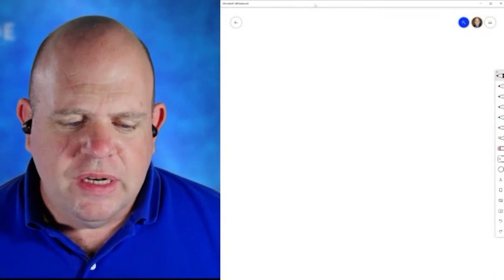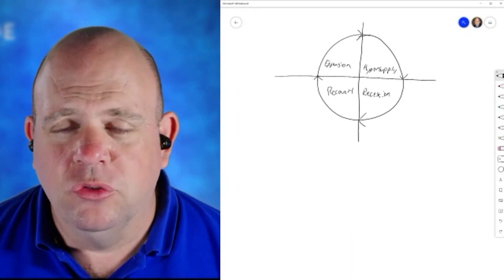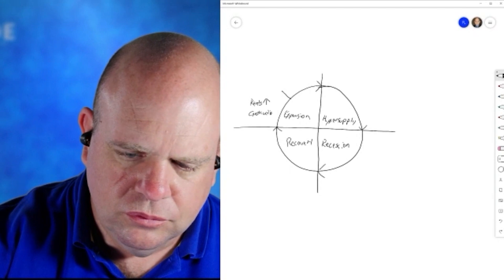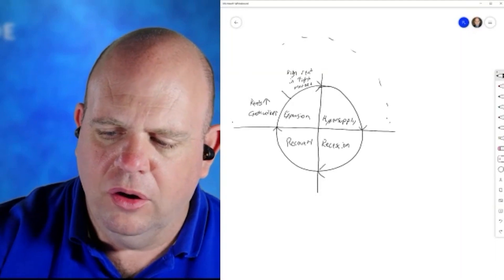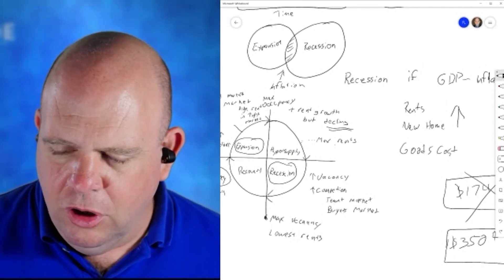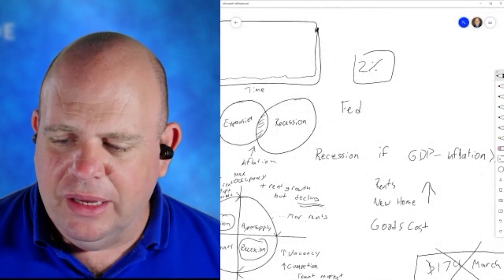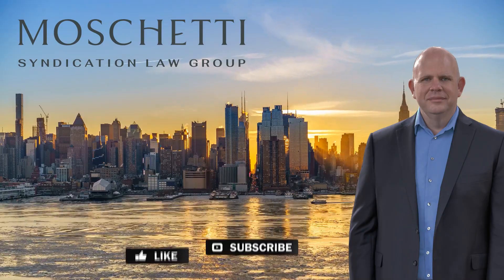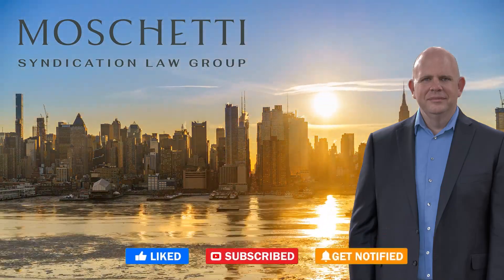Syndicators and Fund Managers Predict the Future: Understanding Real Estate Cycles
Understanding market cycles is crucial for successful real estate syndication. Learn about the four distinct phases and how they impact investment decisions. To get started with your syndication or fund

Market cycles play a critical role in real estate syndication. This discussion explores the four distinct phases of the market cycle: recovery, expansion, hyper supply, and recession. Each phase has unique characteristics that influence investment strategies. During recovery, the market stabilizes after a downturn, leading to gradual growth. Expansion sees increasing rents and construction activity until the market reaches a saturation point, leading to hyper supply where oversupply causes a decline in rent growth. Finally, the recession phase sees increased vacancies and a buyer's market, setting the stage for the next recovery.

Analyzing these phases helps in making informed predictions about future market conditions. Recognizing the signs of each phase allows investors to strategize effectively, balancing risk and opportunity. For instance, during hyper supply, careful attention to rent growth and vacancy rates can provide indicators of an impending recession. Conversely, identifying recovery signs can signal new opportunities for investment as the market begins to stabilize and grow again.

The current market exhibits characteristics of both expansion and recession, driven by inflation and fluctuating economic conditions. This duality requires a nuanced approach to investment, recognizing both the potential for high rents and the risks associated with oversupply and inflation. Real estate investors must stay vigilant, adjusting their strategies to align with market conditions.

Opportunities still exist, particularly in markets where properties are priced below replacement cost or where long-term value is evident. Diversifying investments across various locations can mitigate risks associated with market volatility. While short-term flips may carry higher risks due to narrow margins and high renovation costs, long-term investments in stable markets can offer more secure returns.

Chapters:
0:00 Introduction to Market Cycles
1:49 The Four Stages of Market Cycles
2:26 Recovery Phase Explained
4:13 Expansion Phase Characteristics
6:11 Hyper Supply and Its Impact
6:44 Recession Phase Dynamics
9:29 Decision-Making Based on Market Cycles
15:59 Inflation and Its Role
19:29 Investment Opportunities in Current Market

Read more about raising capital - Finding Investors for Real Estate Syndication and Private Equity Funds

Read more about real estate syndication - What Is Real Estate Syndication?

Moschetti Syndication Law Group is a boutique syndication law firm, serving small and growth-bound syndicators, as well as private equity firms. Our attorney, Tilden Moschetti, is determined to keep the firm’s ‘boutique’ size so we can tailor the services to each client’s unique needs without turning the firm into a faceless factory churning out private placement memorandums or passing unnecessary overhead expenses onto our clients. (As our client, you’ll only pay a fixed fee, so no surprises.) As for the client experience, we give real-time answers with Tilden Moschetti without making you book an official appointment or get passed along to associates or paralegals. We’ll work with your ambitions and overall vision to help you close the current deal and fill in that ‘missing’ piece – whatever you need – to keep adding more syndications to your portfolio. We keep syndicators syndicating (TM).

Also, please note, this video and any content from Moschetti Syndication Law Group, Tilden, or anyone affiliated with either or both, does not, and is not intended to, constitute legal advice; instead, all information, content, and materials available on this site are for general informational purposes only.  Information from these online sources may not constitute the most up-to-date legal or other information.

No viewer, user, or browser of content from us should act or refrain from acting on the basis of information on this site without first seeking legal advice from counsel in the relevant jurisdiction. Only your individual attorney can provide assurances that the information contained herein – and your interpretation of it – is applicable or appropriate to your particular situation.